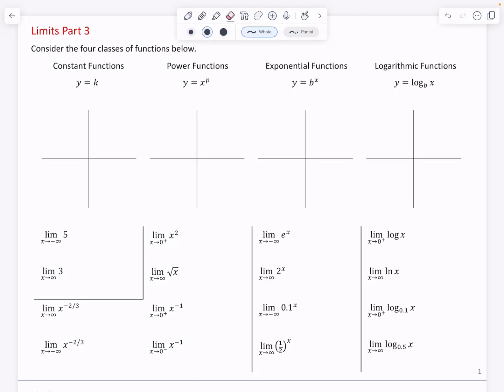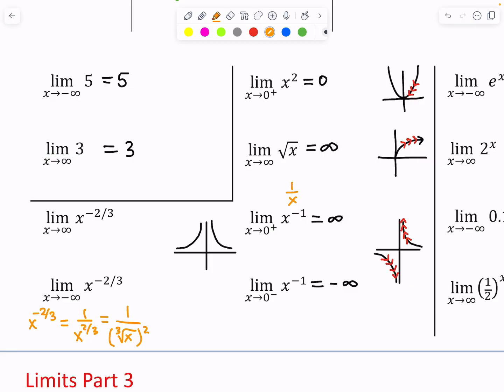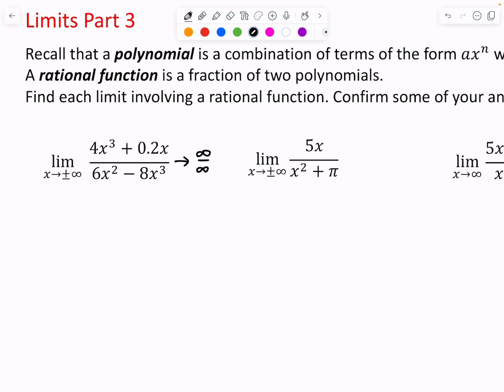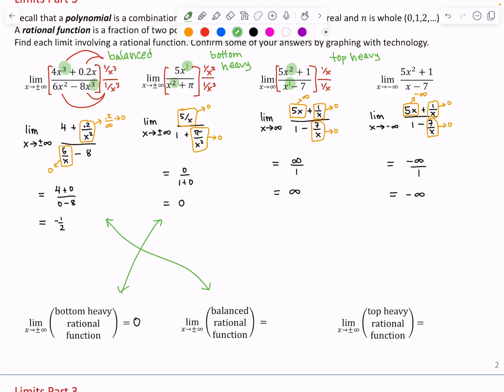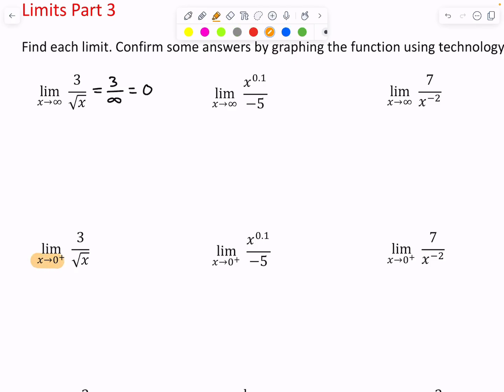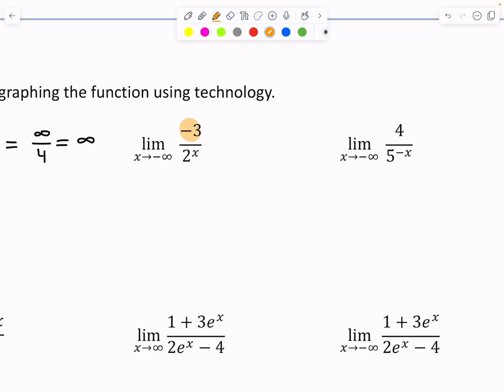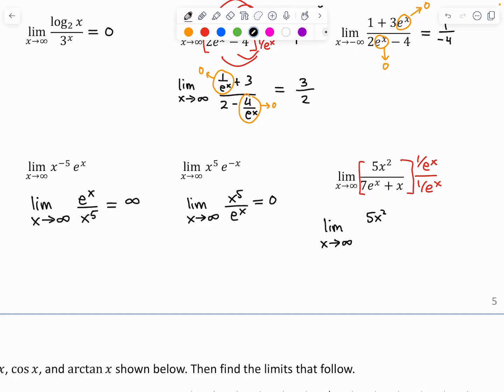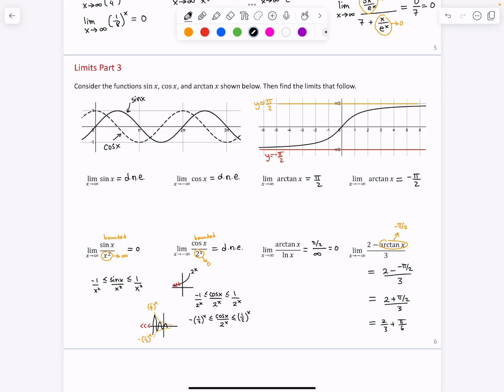Calculus 1: Limits Part 3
Part 3 of a three-part series on limits. Covers limits at infinity and ends of domain for constant, logarithmic, power, and exponential functions. Also discusses such limits involving sine, cosine, and arctangent functions.

0:00 Page 1 End behavior of constant, power, log, and exponential functions
9:24 Page 2 End behavior of rational functions
15:25 Page 3 Hierarchy of non-decreasing functions
19:48 Page 4 Examples of limits
24:26 Page 5 More example of limits
30:50 Page 6 End behavior of functions involving sine, cosine, and arctangent